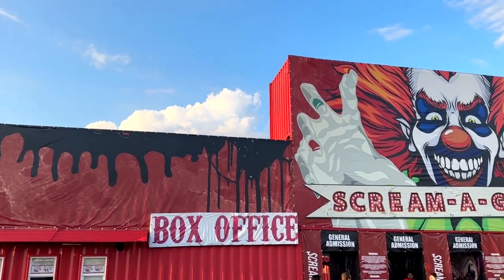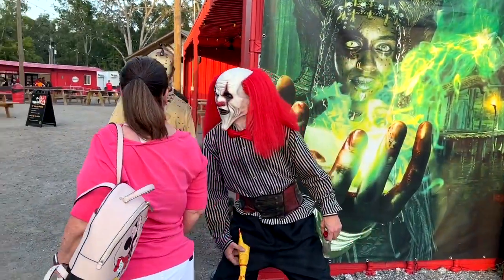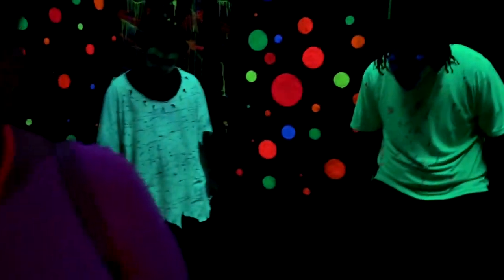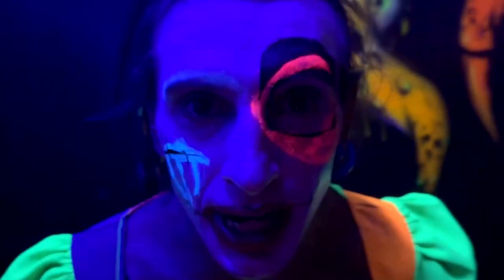Angry Clowns Are Coming To Get You At Scream-A-Geddon's Rage 3D Haunted House!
Get ready to scream! Join us at Scream-A-Geddon's Rage 3D Haunted House, where the terror of angry clowns awaits. Dive into the heart-pounding madness with this haunted attraction. Experience spine-chilling thrills and immersive horrors like never before.